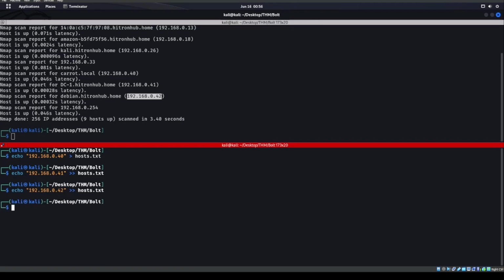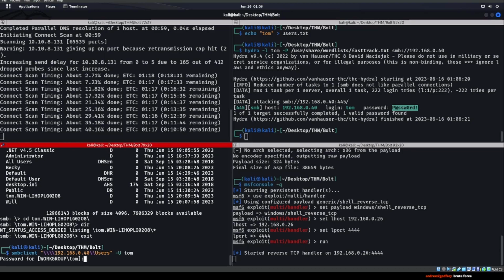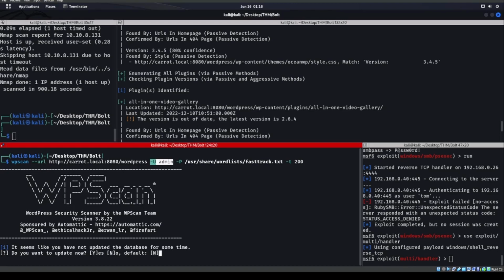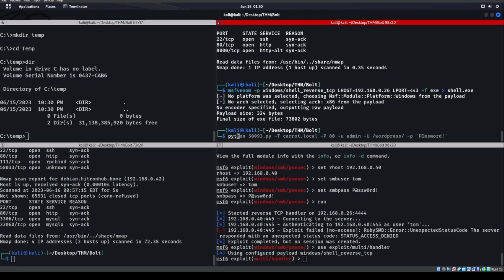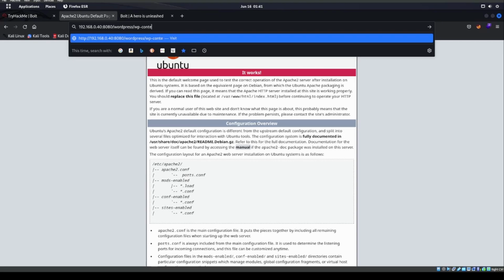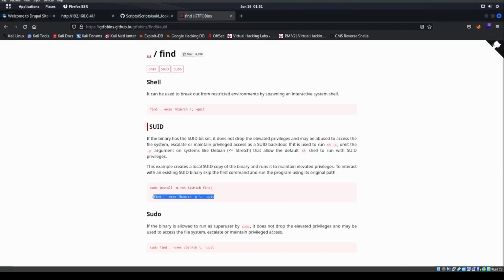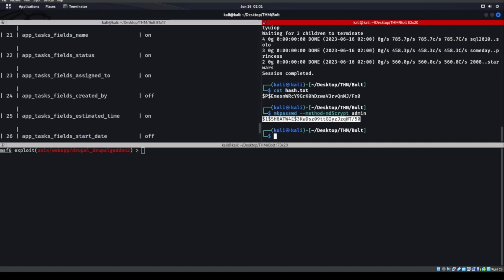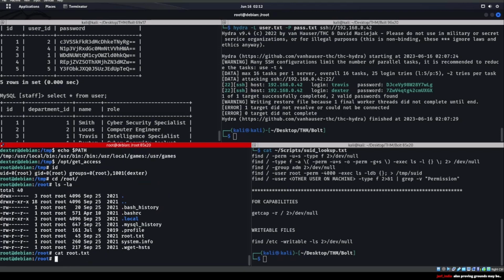eJPTv2 - Zero to Hero